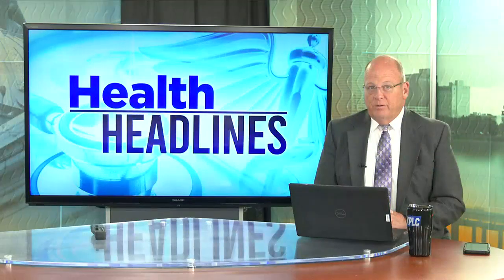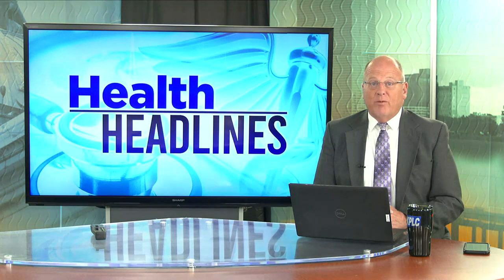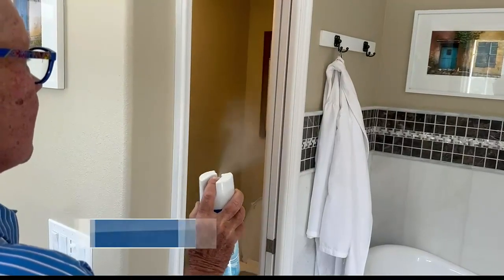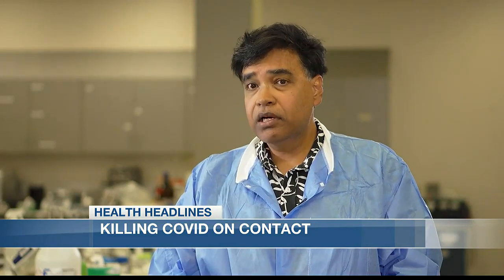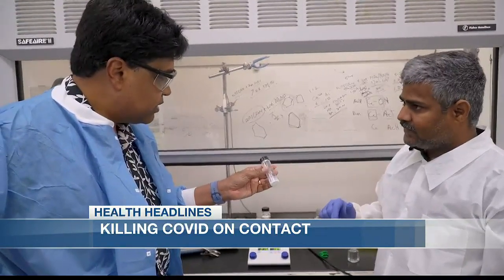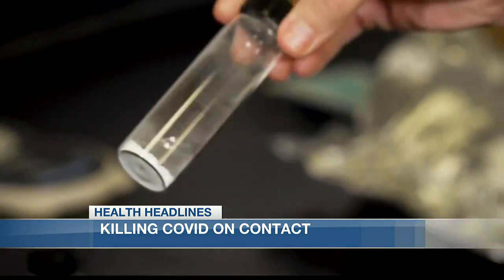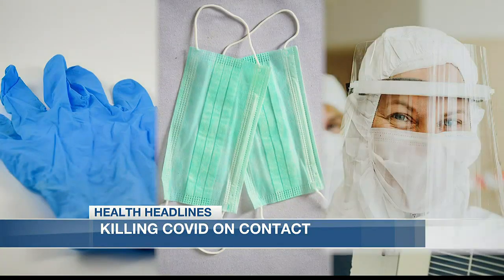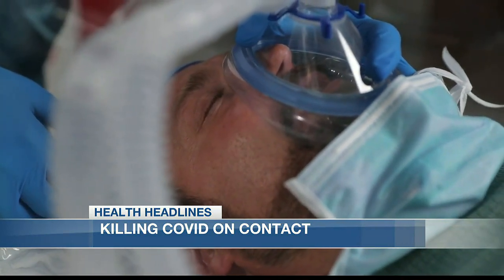Health Headlines: Nanomaterial could kill viruses on high-contact surfaces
The nano-coating uses regular everyday white light to generate UV light and destroy the virus. Originally designed for protective equipment like gloves, facemasks, and visors, now, these researchers believe this coating would work just about everywhere.